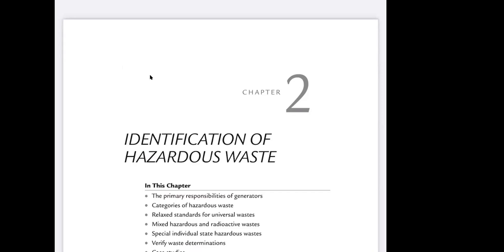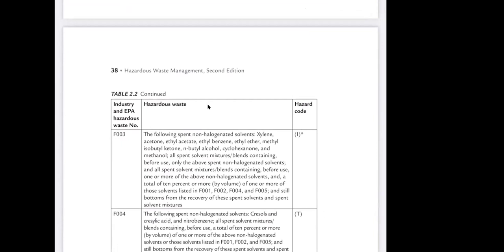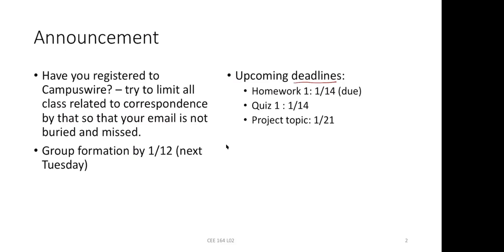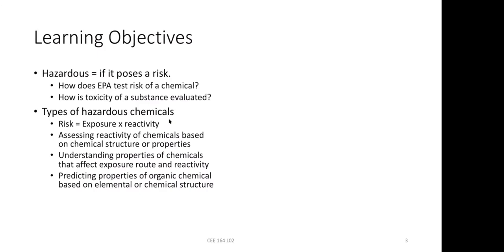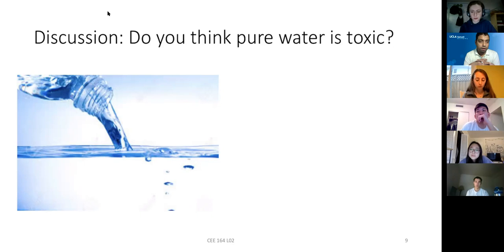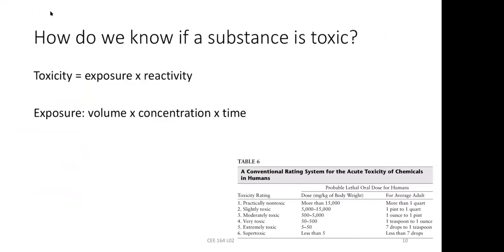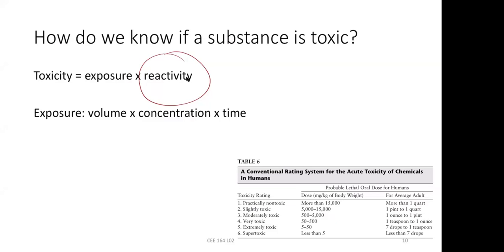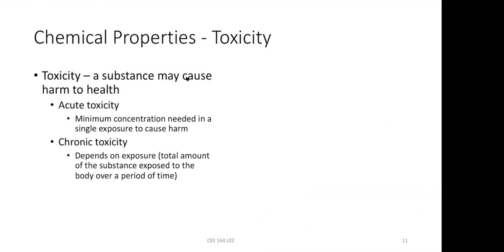CEE164 L02 - Hazardous Material Identification